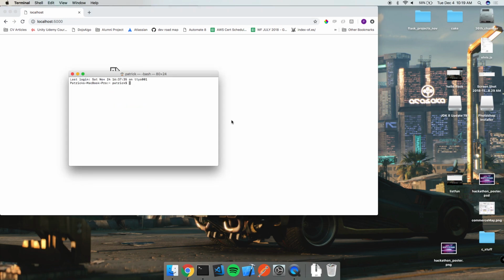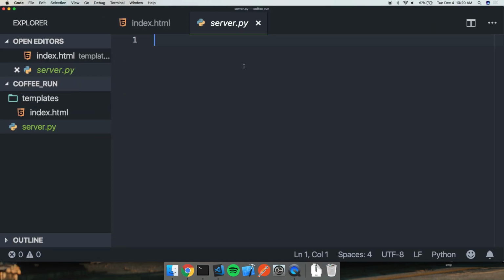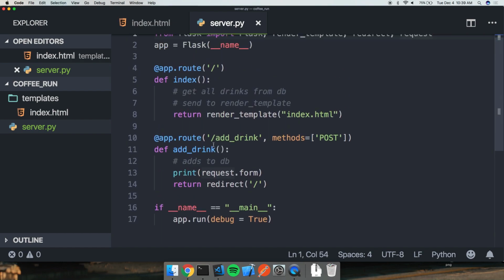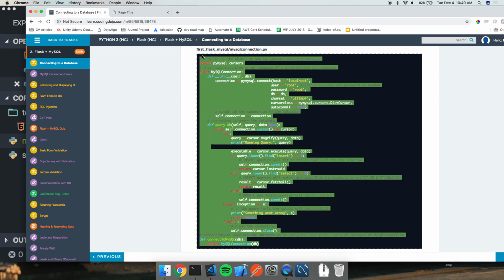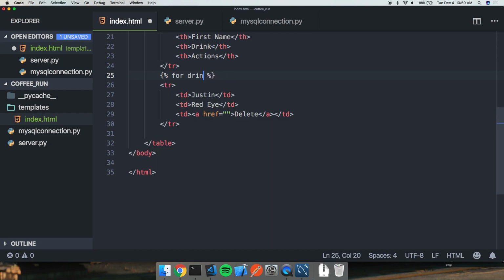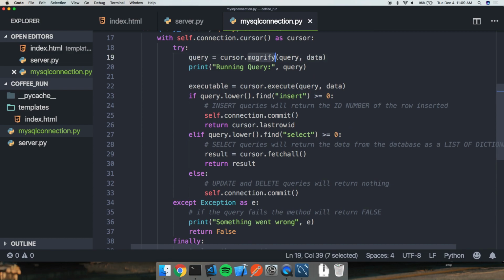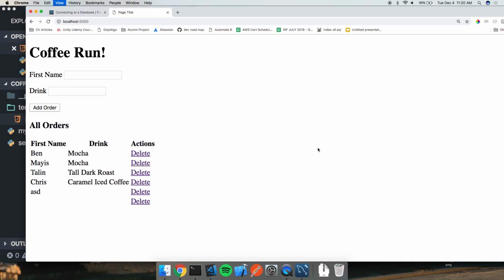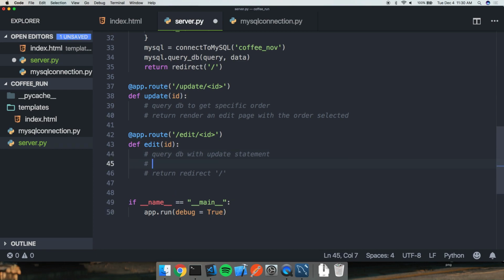CRUD Coffee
Creating a CRUD application in Flask, making coffee drinks.